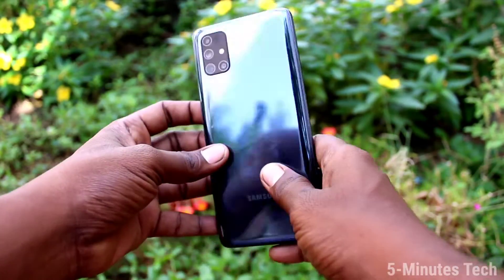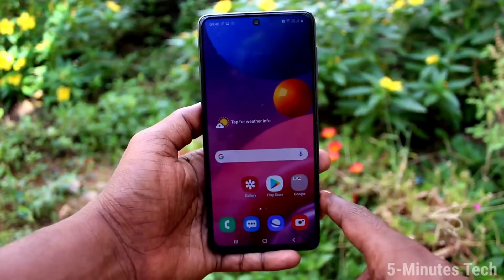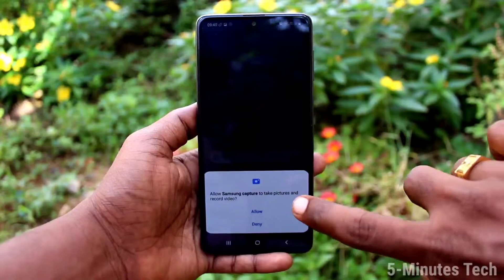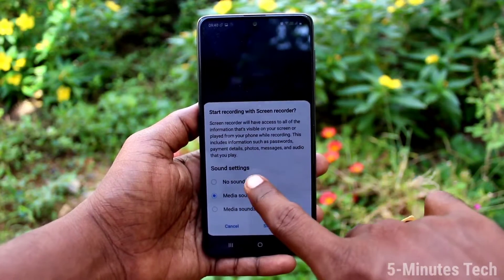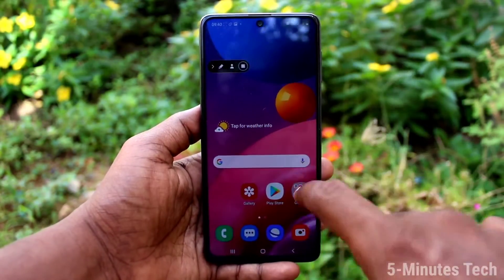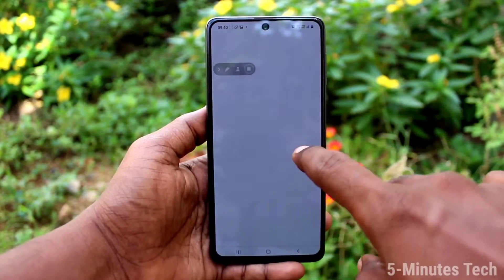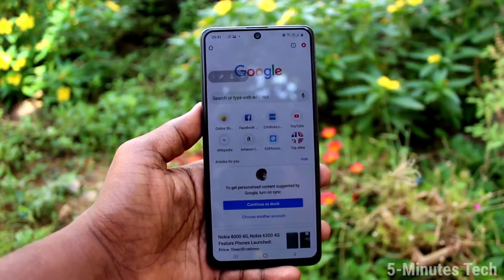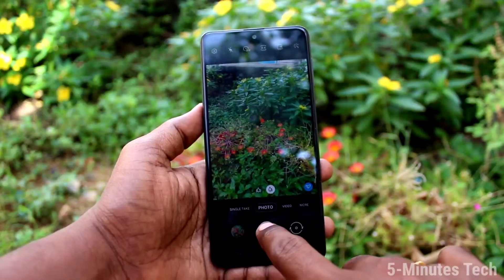How to do screen recording in Samsung Galaxy M51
Samsung Galaxy M51 screen recording settings: Learn here how to do screen recording in Samsung Galaxy M51 smartphone